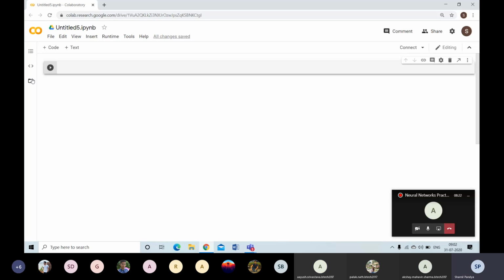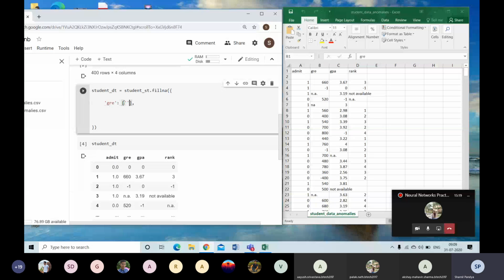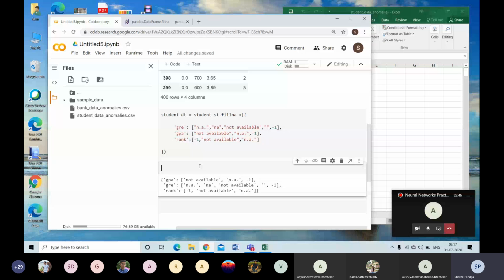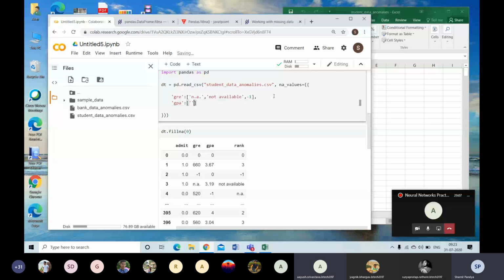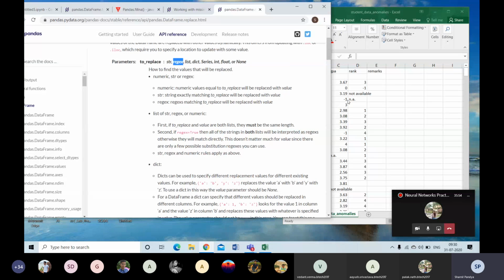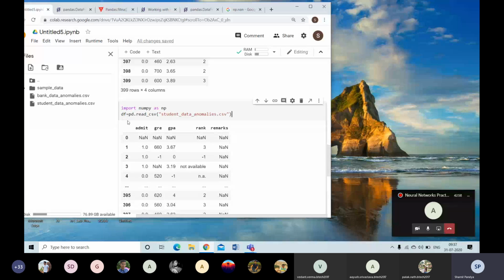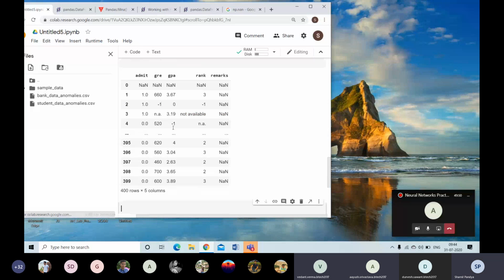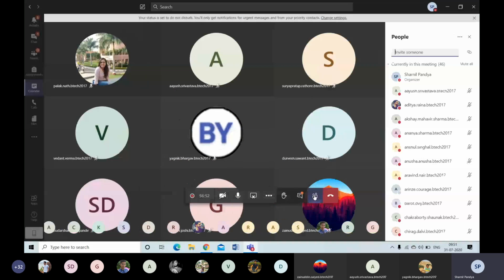admission case study